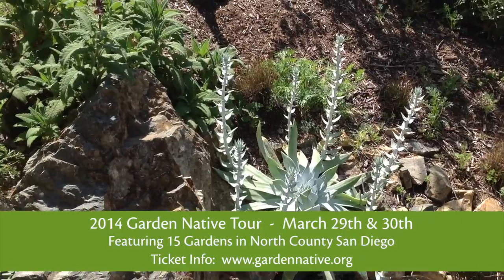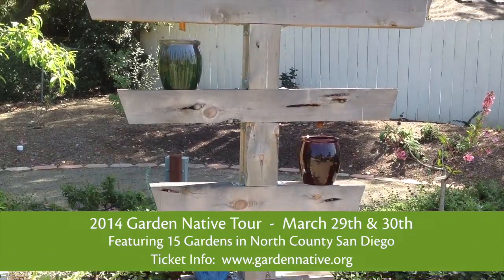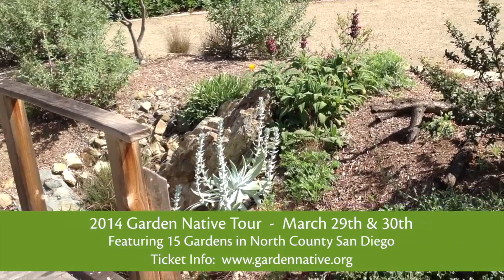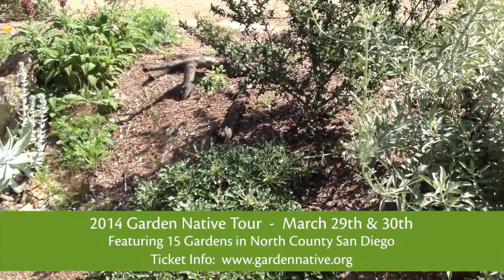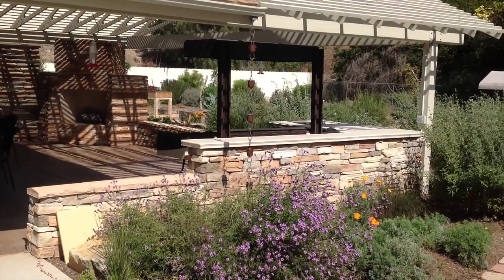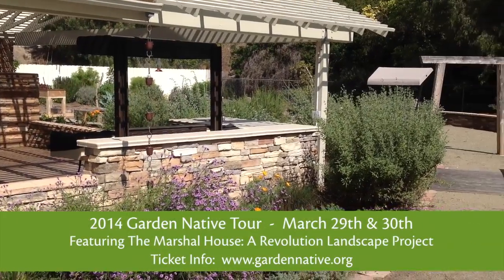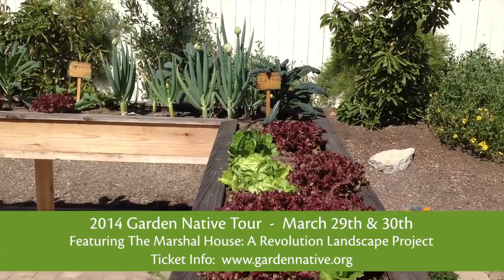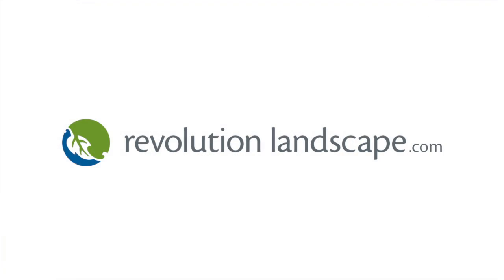"Garden Native" Tour 2014: Visit 15 native plant gardens in San Diego, including The Marshall House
Event Date: March 29th & 30th, 2014. The annual garden tour is presented by the non-profit group, Garden Native, and features 15 native gardens in North County San Diego. Included on the tour is the Marshal House, a 10,000 sq ft native garden and edible farm designed and built by Revolution Landscape.

The Marshall House landscape was designed to replace the water-hungry lawn with a more natural, therapeutic, and safe environment where residents and staff would be able to enjoy and reconnect with nature. The native plants use little to no water and attract an array of birds, butterflies, and other wildlife into the yard. The fruit trees and other edibles are used to feed residents and staff at this site and others.

Find out more about the Marshall House landscape and many other native and eco-friendly gardens designed, built and maintained by Revolution Landscape